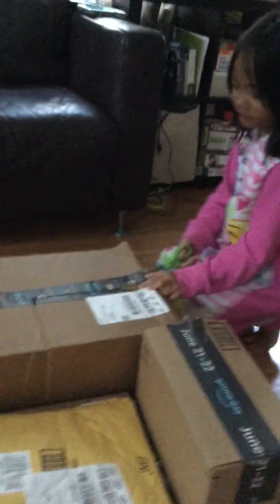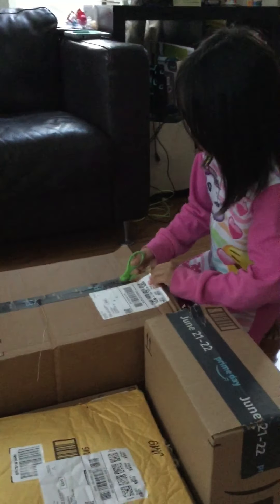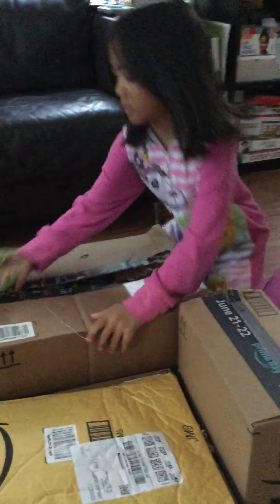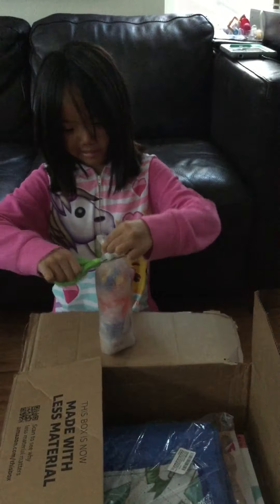Opening my fidget pack part 1